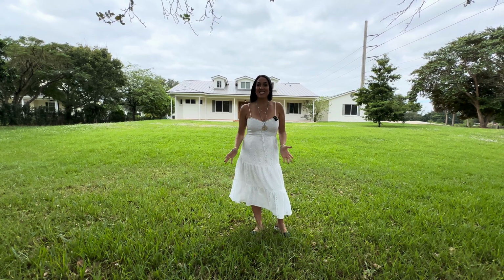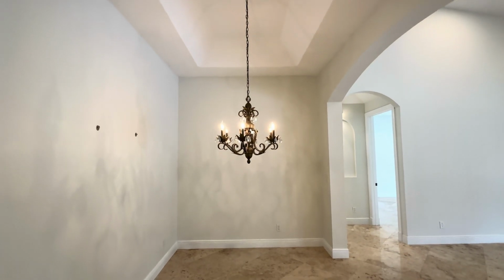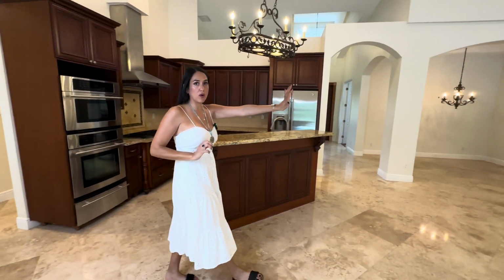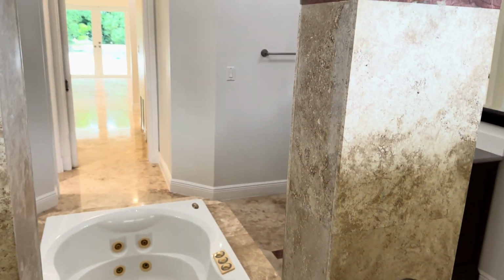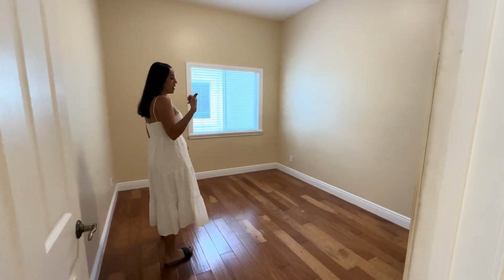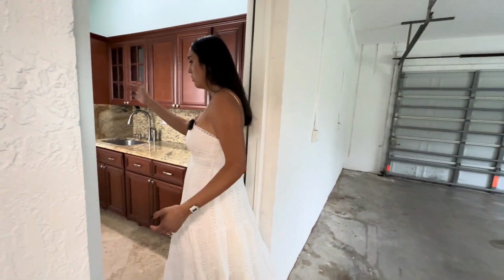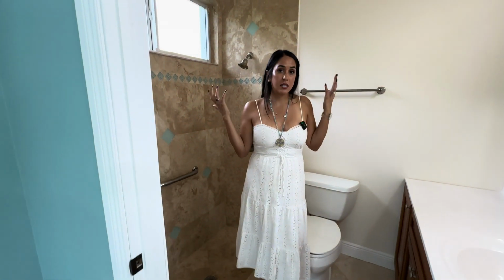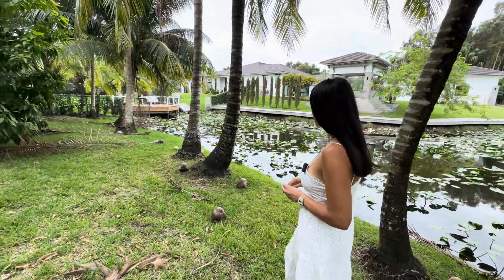UNBELIEVABLE! ONLY $1,500,000 FOR THIS HOME IN DAVIE, FL!